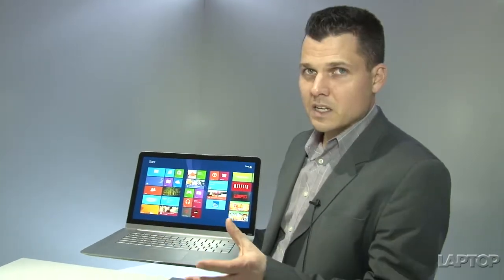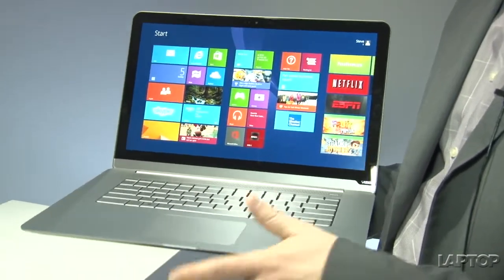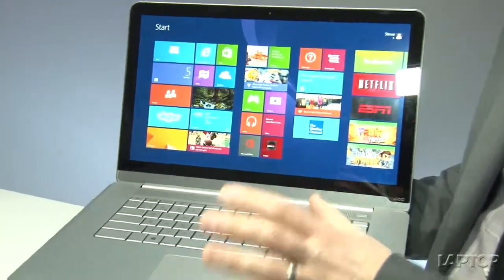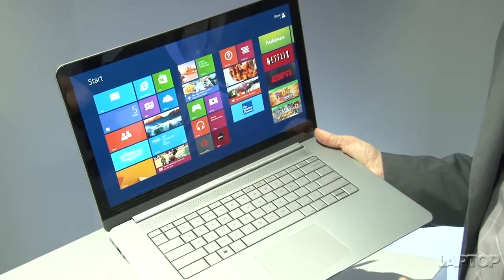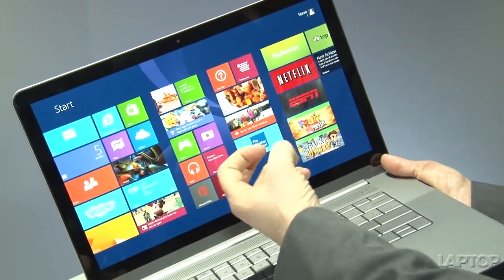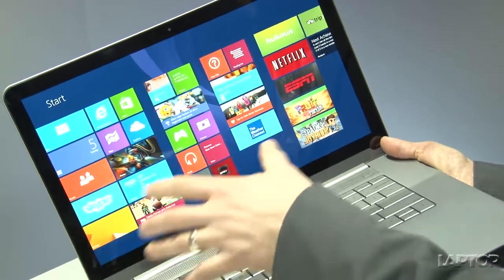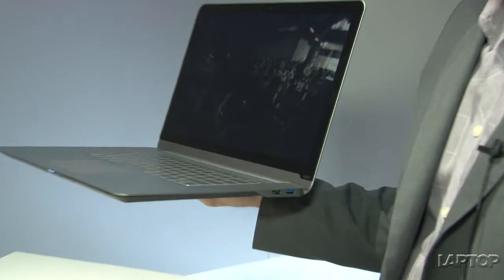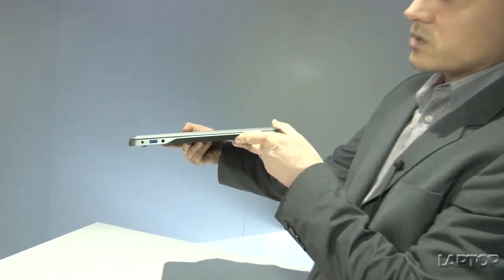Vizio Thin + Light Touch Notebook 2014 | CES 2014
The 15-inch Vizio Thin + Light Touch boasts Iris Pro graphics and one of the best looking full HD touchscreens.